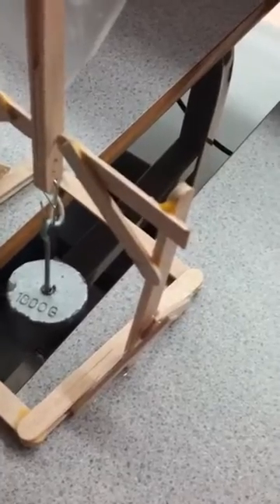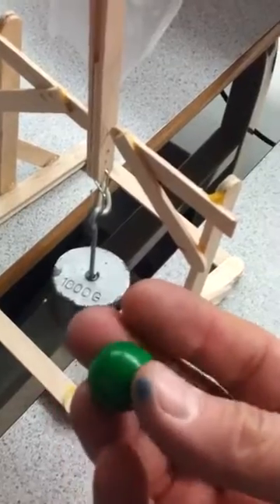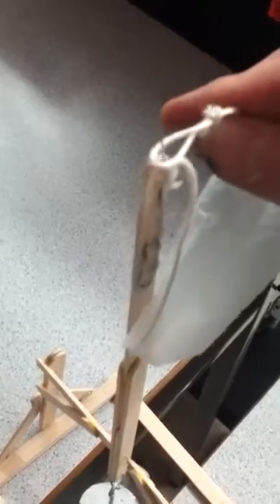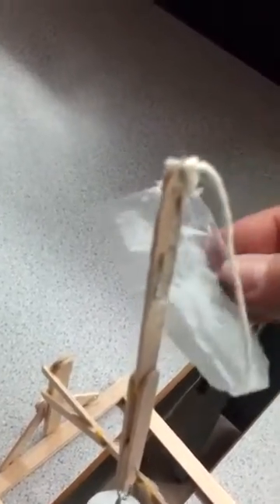Simple Popsicle Stick Trebuchet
A trebuchet can come in many shapes and sizes. This one was a class project and was built out of popsicle sticks and hot glue. It was small but worked like a charm.